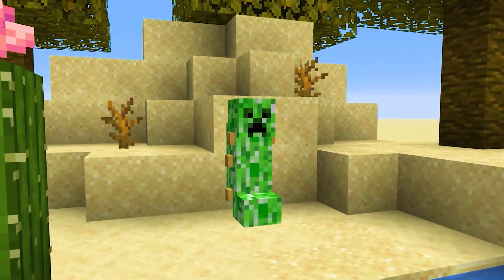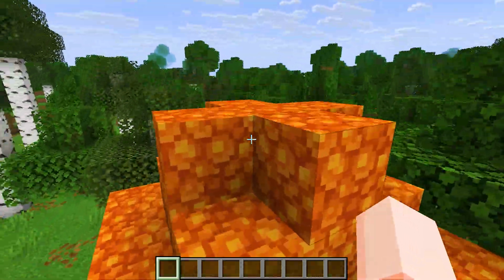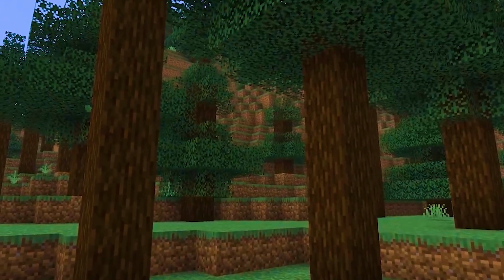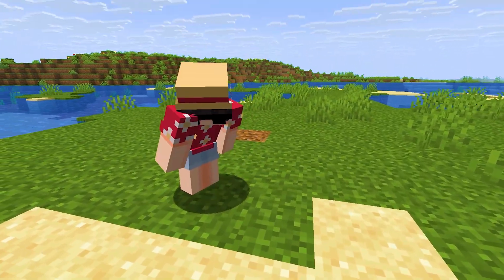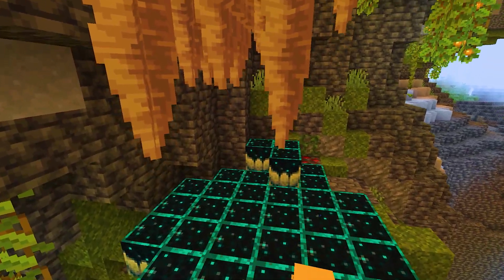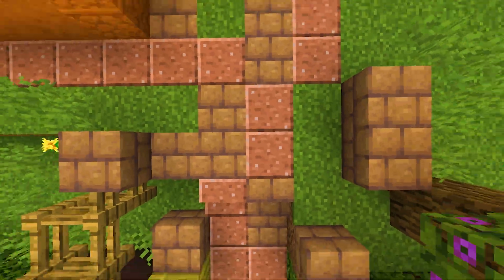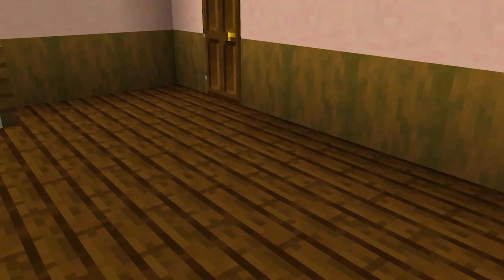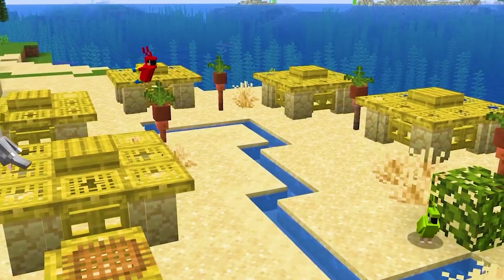269 Minecraft Build Hacks You NEED To Know!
Hey guys! Today I'll be showing you a comparison between minecraft  java vs bedrock. also in this video i compare minecraft java vs pocket edition in hindi
Java vs Bedrock: Big Differences You Need to Know in Minecraft!
I found Minecraft's Most Rarest Mobs! (Hindi)
I found Minecraft's Most Rarest Mobs and Secret Mobs!
I Found Minecraft's Rarest Secret Rooms
*Credits For The clips used in the video
*Credits For The Thumbnail used in the video @prism    @skipthetutorial
Prism :    / @prismblock
minecraft scary myths
minecraft 1.20 scary myths
busting minecraft myths that are actually real
minecraft scary seeds
minecraft 1.20 scary seeds
minecraft scary
minecraft
 phone,minecraft bedrock edition
solving minecrafts most strange mysteries
solving minecraft mysteries
solving minecraft myths
scary minecraft myths
minecraft rare mobs
unsolved mysteries in minecraft,busting
minecraft mysteries,scary minecraft seeds
scary minecraft stories
minecraft soul sand
minecraft ancient gods
minecraft ancient city mystery